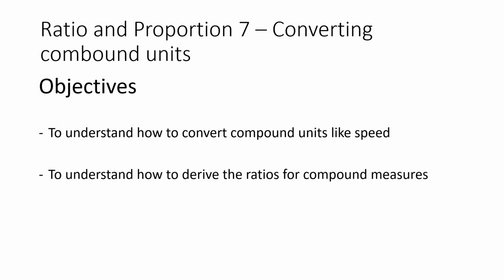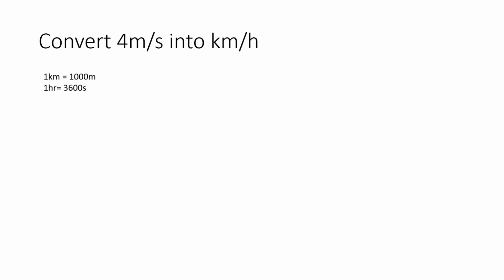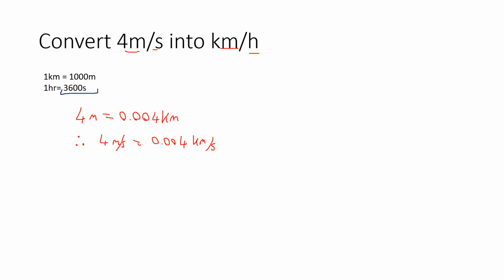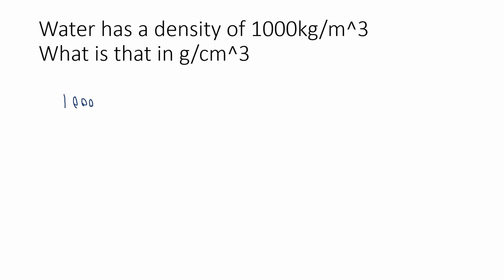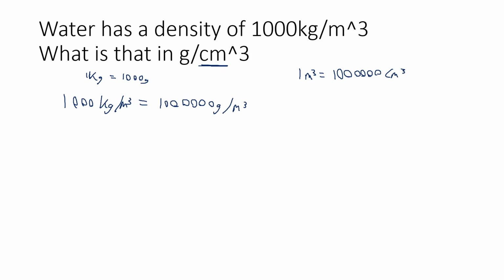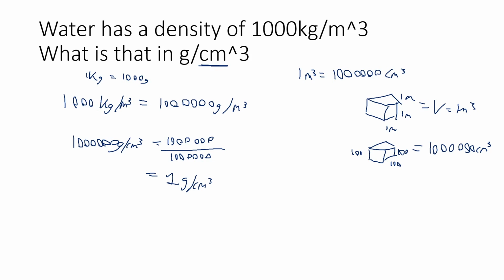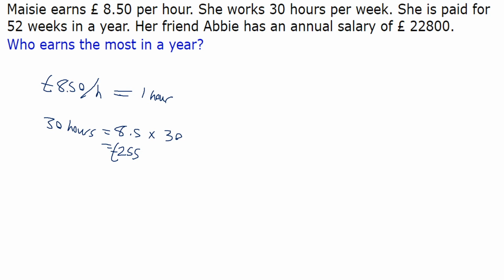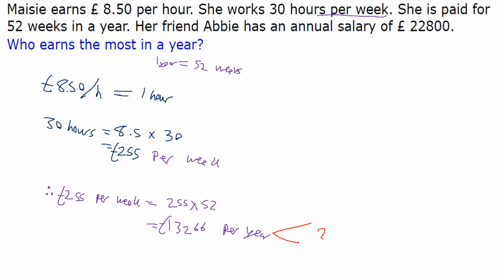Converting Compound Units - Ratio and Proportion 7